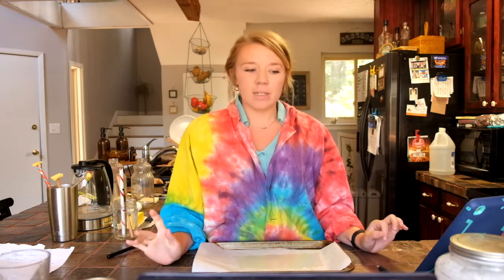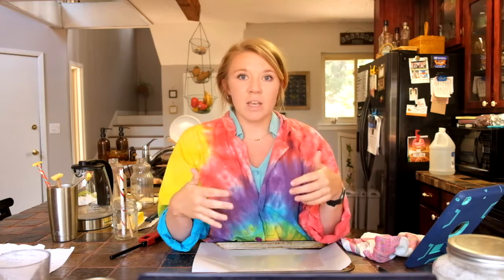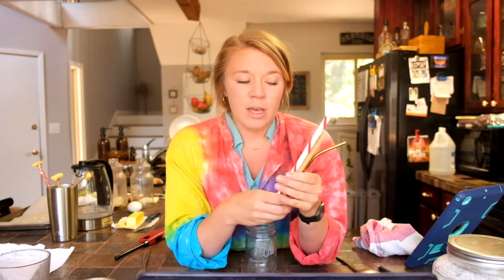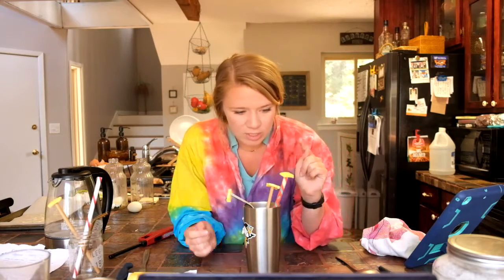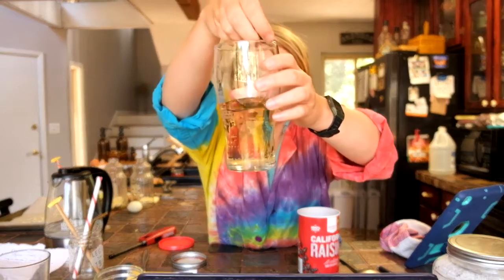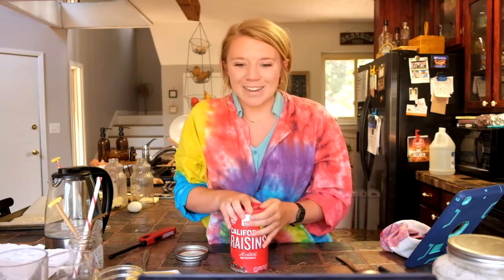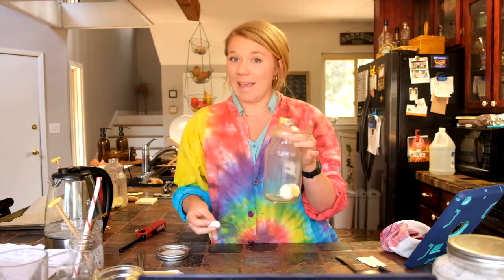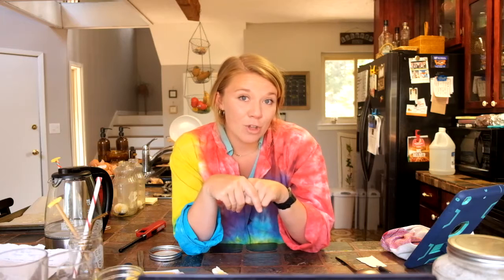Science Lesson: Kitchen Chemistry Part Two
Harley, our Educator, will teach you about chemistry that you can do in your kitchen.

We love inspiring future scientists. Help make an impact on science education by investing in the museum--simply Thank you for making our work possible!